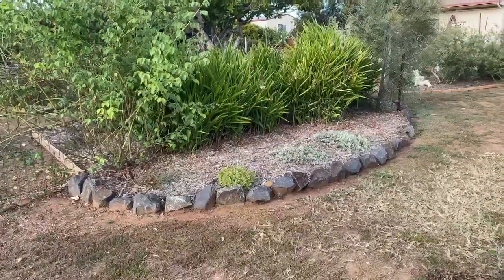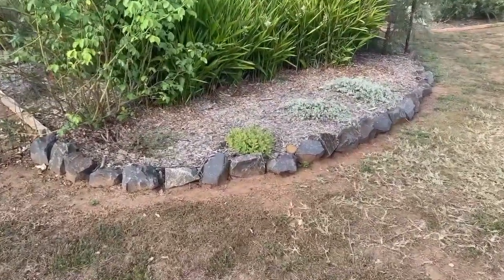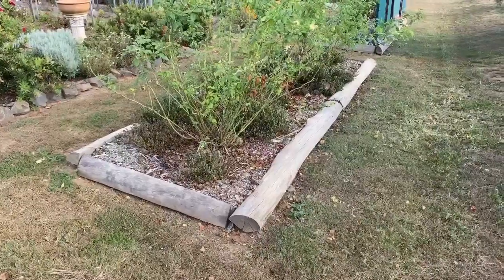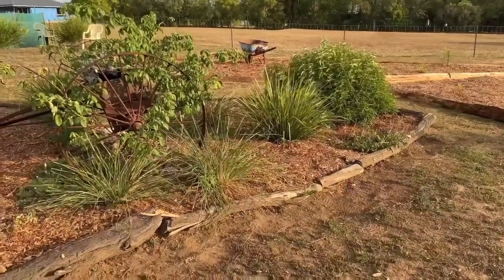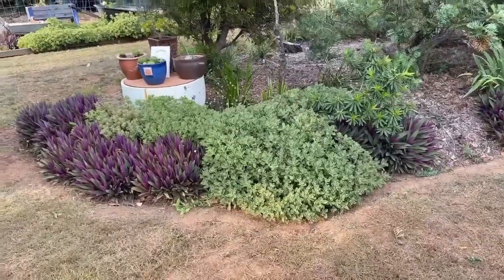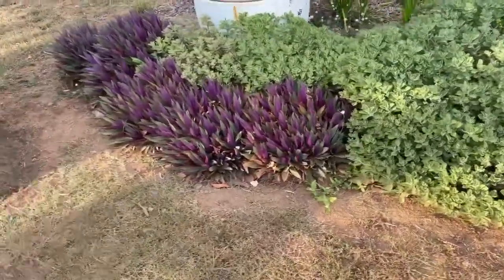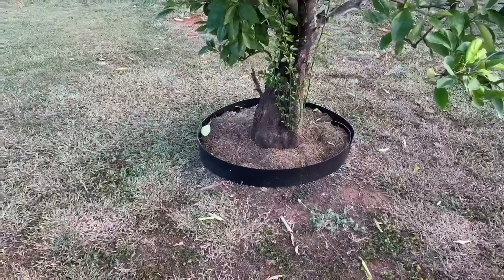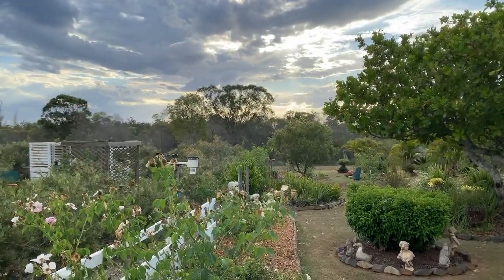Different edges . Try them all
There are many types of things you can use as borders in your gardens. Wood,  rocks , poles , tree trunks and bricks. Use them all or one or two to bring a flavour of you into your garden.